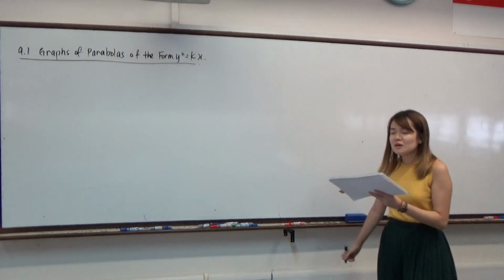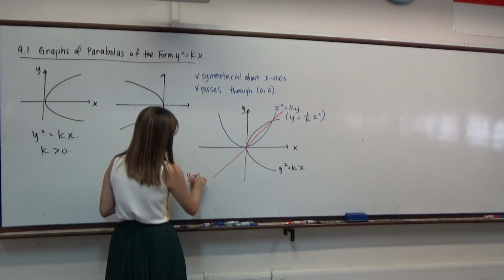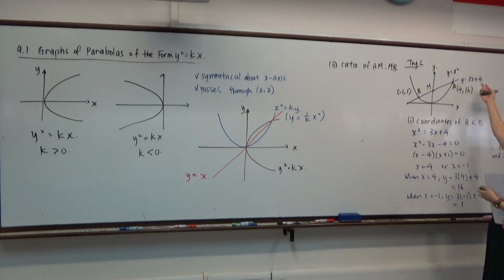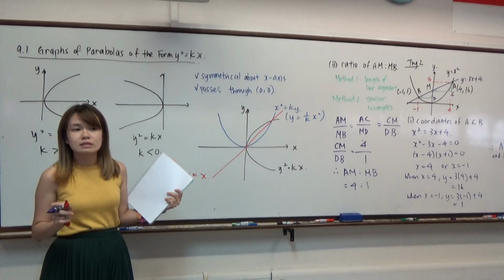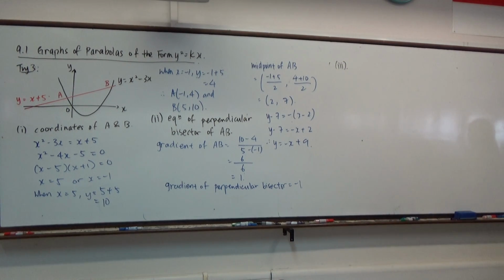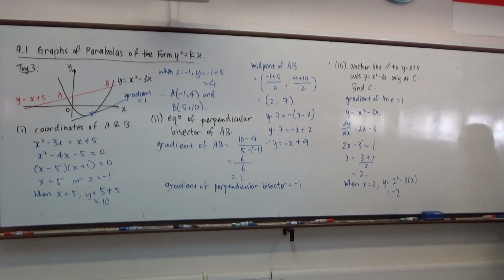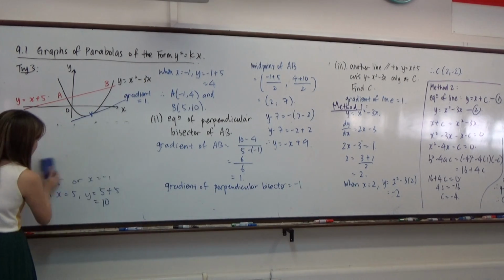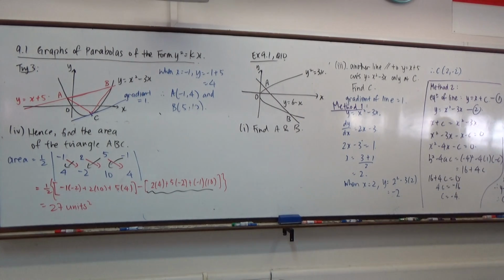AM Chpt 9 Parabolas and Circles Lesson 1 Part 1